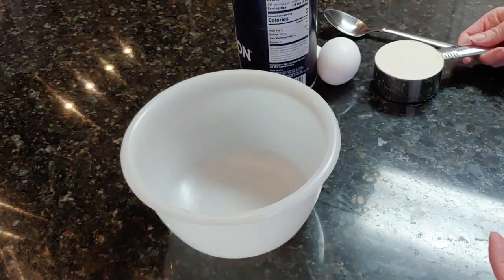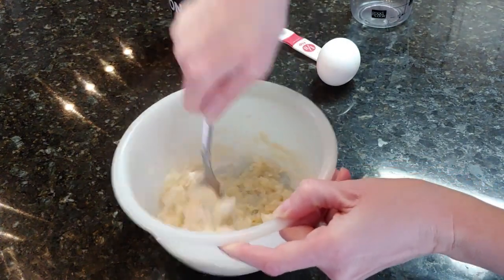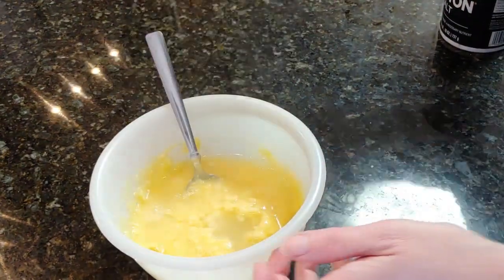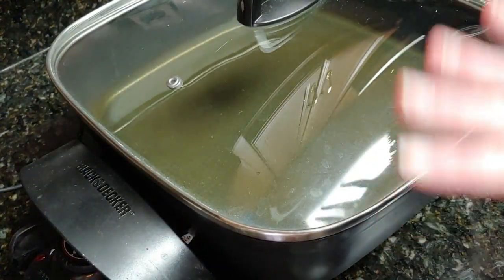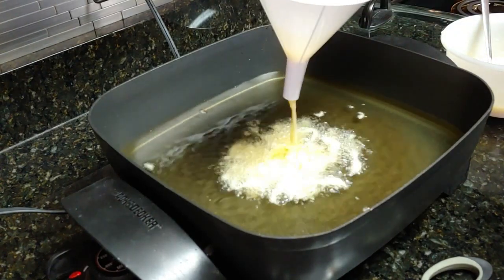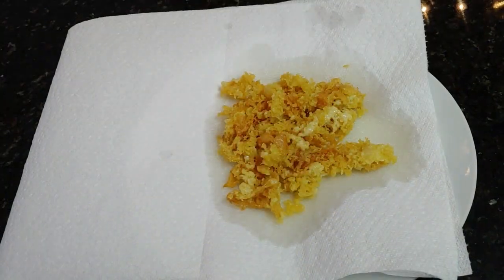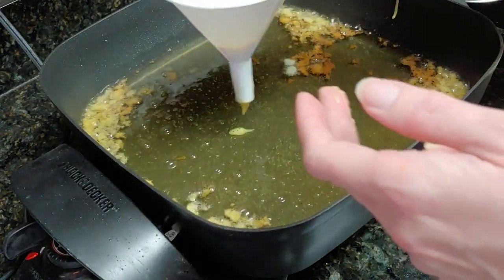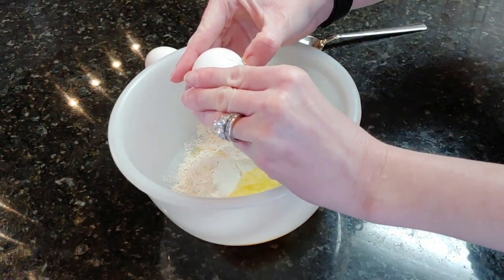16th Century Funnel Cake Recipe known as Strauben and Frascate | SCA Baking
Did Funnel Cakes exist in the Renaissance!? Yes, they did!

Funnel cakes "first began appearing in Anglo-Norman medieval cooking manuscripts under the name mincebek, mistembec or cryspes. The words mincebek and mistembec have a French origin; the etymology is likely connected to the French phrase mis en bec which translates to “put in (set) spout” (or, in this case, a funnel). A basic recipe appears as nysebek in the Middle English cookbook, The Forme of Cury" (Avey).

This entry is a re-creation of a recipe from Das Kuchbuch der Sabrina Welserin (Germany 1553, 16th century - V. Armstrong, trans.), entitled "86 If you would bake good fried Strauben", which is a historical version of the modern funnel cake.

The original text of the recipe is as follows:
    86 If you would bake good fried Strauben. Then bring water to a boil and pour it on the flour, stir it together well, beat eggs into it and salt it, take a small Strauben funnel, which should have a hole as wide as a finger, and let the batter run through and fry the Strauben. The batter should be warm. (Welserin)

         Related Recipes
While interpreting this recipe, I also considered the following recipes that appear to be related:

NYSEBEK. XX.VIII. XIII. Take þere þridde part of sowre Dokkes and flour þerto. & bete it togeder tyl it be as towh as eny lyme. cast þerto salt. & do it in a disshe holke in þe bothom, and let it out wiþ þy finger queynchche in a chowfer wiþ oile. & frye it wel. and whan it is ynowhz: take it out and cast þerto suger &c. (Hughes)

Nese Bekys.—Take Fygys & grynd hem wel; þan take FreysscheSamoun & goode Freyssche Elys wyl y-sothe, & pyke owt þe bonys, & grynd þe Fyssche with þe Fygis, & do þer-to powder Gyngere, Canelle; & take fayre past of [supplied by ed.] Flowre, & make fayre cakys ryth þinne, & take of þe fars, & lay on þe cake, & close with a-noþer; þen take a Sawcere, & skoure þe sydis, & close þe cake, & Frye hem wyl in Oyle; & ȝif þou wolt haue hym partye, coloure hym with Safroun, Percely, & Sawnderys; & serue forth for a gode fryid mete. (Harleian)

To make fritters called branched Chap 138, 5th book Scappi.
Mix together eight ounces of flour with ten fresh eggs, three ounces of melted butter, two ounces of sugar, a little saffron, enough salt, and two ounces of rose water.  Above all make it so that it is well beaten.  Have a frying pan with hot lard and put this liquid batter into a spoon with holes or into a holed scoup and with a spoon without holes make the batter flow through, and make it go everywhere, in the way that you cover the whole of the pan.  And as soon as you see that you have made a flower turn it with care because you don’t want it to become too brown, and then remove it, because this batter cooks quickly, and put one on top of another and powder with sugar to serve.  And if you want to keep them, put them in into a moderately warm oven covered with a piece of paper. (Smithson)

99 To bake white Lautensternchen. Take flour and pour cold water thereon and salt and make the dough thick and thin it with pure egg whites, until it becomes thin enough. After that take a small Strauben funnel, which should have a very small hole, and take a small pan, and it should run through so that it looks like Lautensternchen and fry them therein. (Welserin)

141 To bake Strauben for a meal. Take six eggs and a little milk with water, salt it, beat it together well and put the flour into it. Do not make it thick, then it is right. (Welserin)

161 To bake white Strauben. Take egg whites, well beaten, and some wheat flour, make a thin batter out of it, and let it run through a skimming ladle. Turn the Strauben at once in the fat. Wind them around a rolling pin, then they become curved. (Welserin)

The original recipe calls for the following ingredients:
- flour
- eggs
- water
- salt
- lard (or oil) for the fryer

           Procedure:
Bring water to a boil and pour 1 1/4 cup of the water on to 1/2 cup flour. Stir. Beat in 3-4 eggs and 1/8 tsp salt. Stir the batter some more. The objective is to create a runny pancake-like batter. Add a little more water as needed.

Pour the batter into a funnel and fry it. The fryer should be set at 375ºF. With my fryer, I learned that it sounds similar to popcorn popping (with greasy frying sound) while it's frying the dough. When the greasy popping sound starts to fade (just like when popping popcorn), it's time to flip the cake to the other side.

The Italian recipe also shown in the video link above is the Scappi recipe from 1570. Please see Smithson's link below for the original interpretation of this recipe.